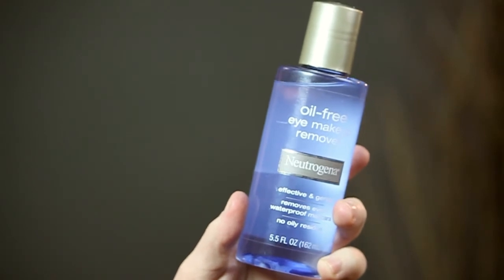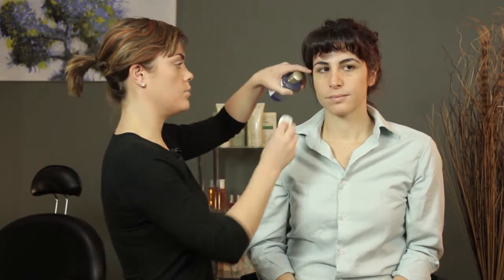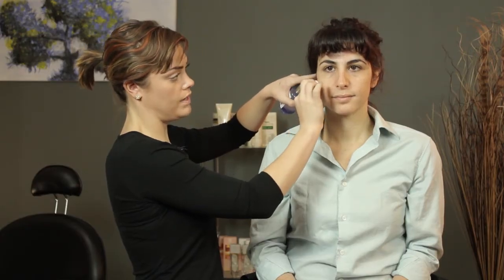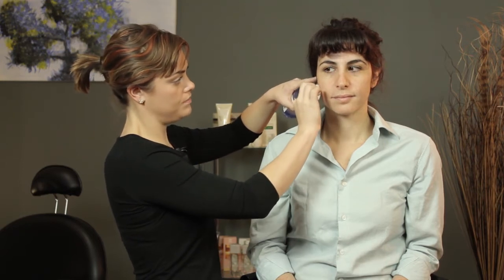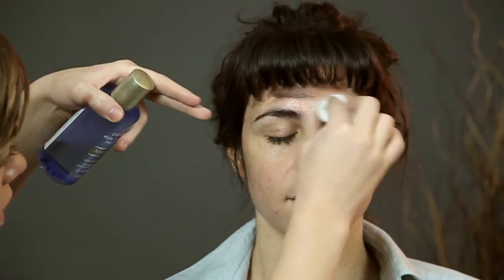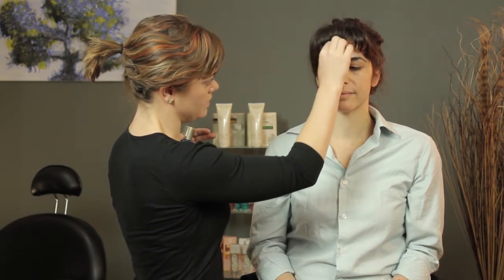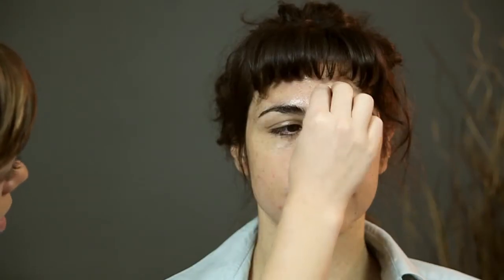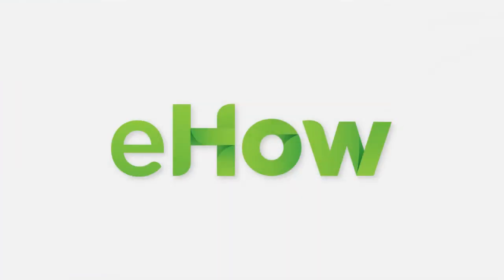How to Wash Hair Dye Off Skin : Beauty & Skin Care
Washing hair dye off your skin can be tricky, but it definitely isn't impossible. Find out how to wash hair dye off the skin with help from a certified makeup artist in this free video clip.

Series Description: Beauty isn't just about the type of makeup you're using - it's also about the types of products that you're using to protect and take care of your skin. Get beauty tips relating to both makeup and skin care with help from a certified makeup artist in this free video series.